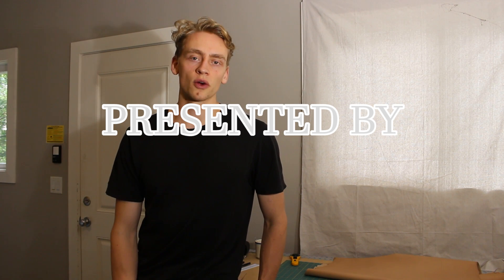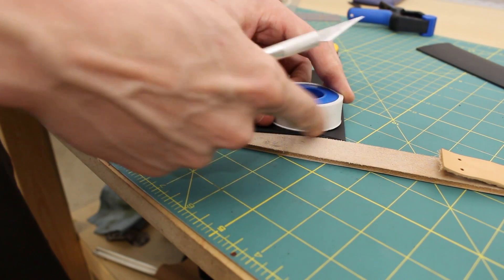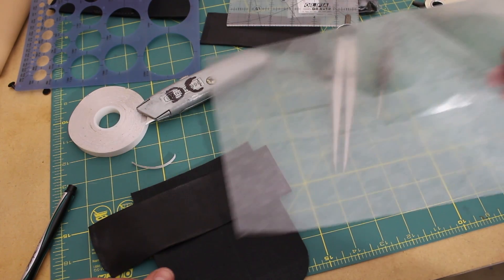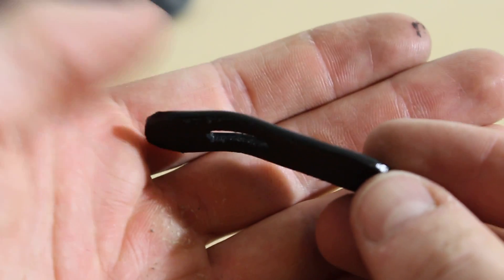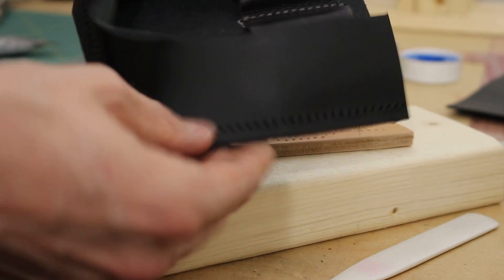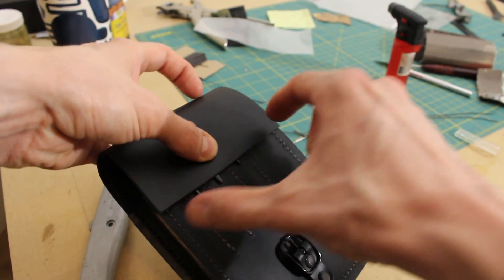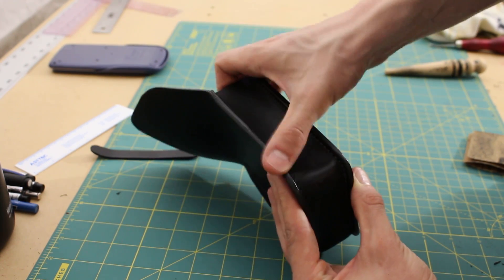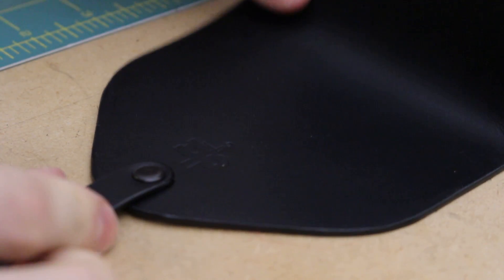Engineer's Pouch - Summer of Dreams [5]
This video is a walk through of my process. I clearly don't know what I'm doing, but at the end I have a prototype pencil case to use for school this semester.